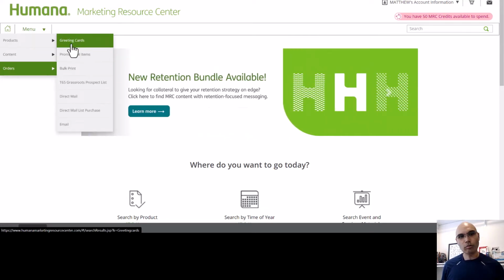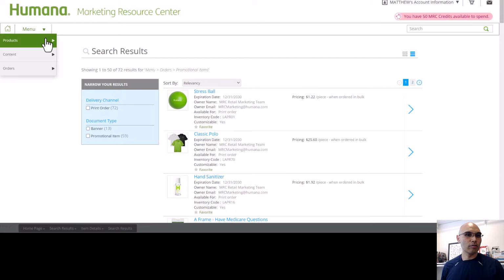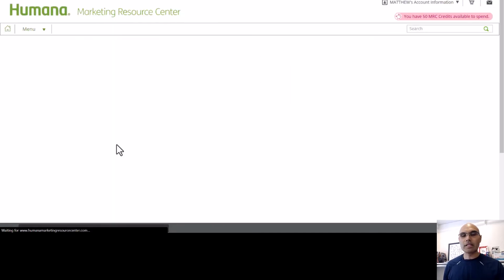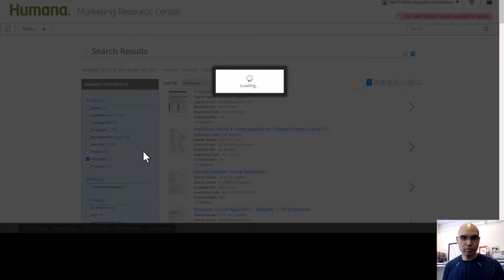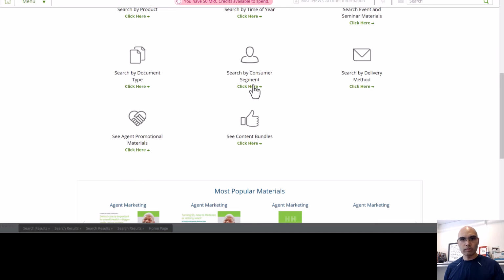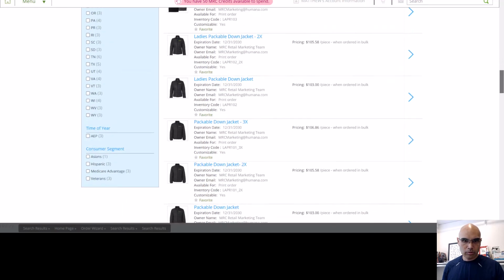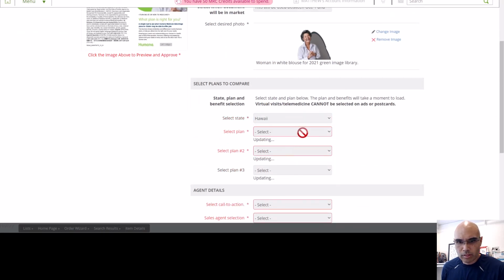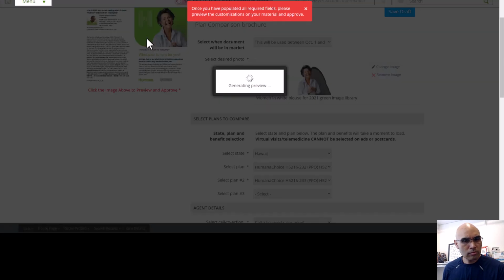How to use Marketing Resource Center from Humana Vantage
►Get 2 FREE stocks valued up to $1850 (when you deposit $100)